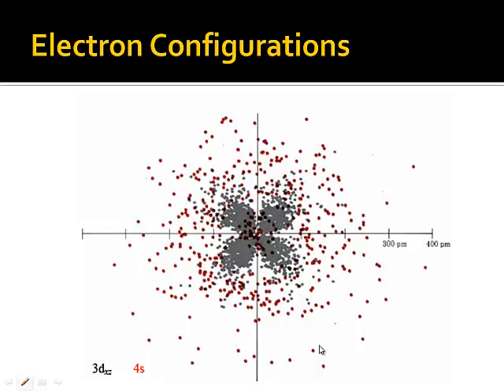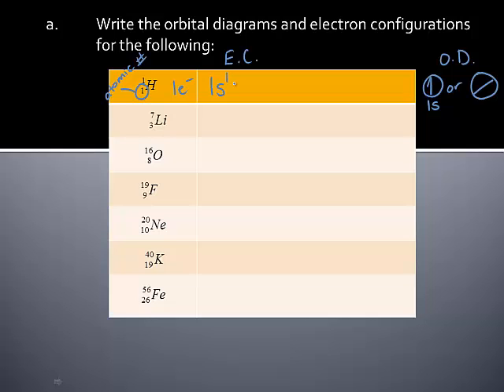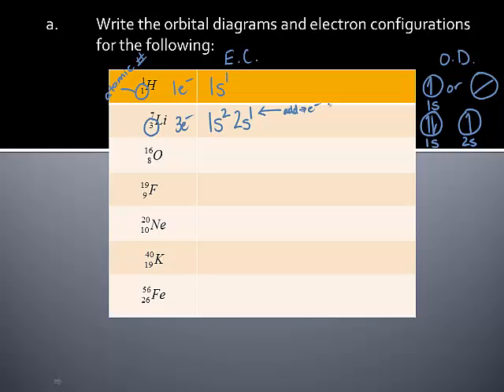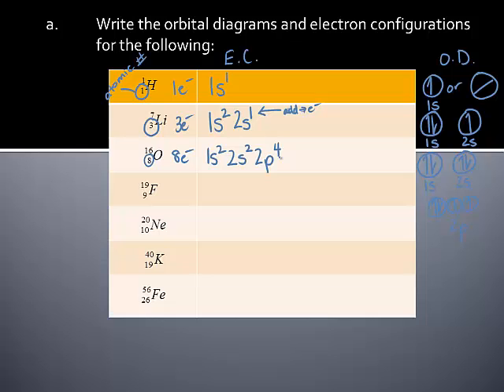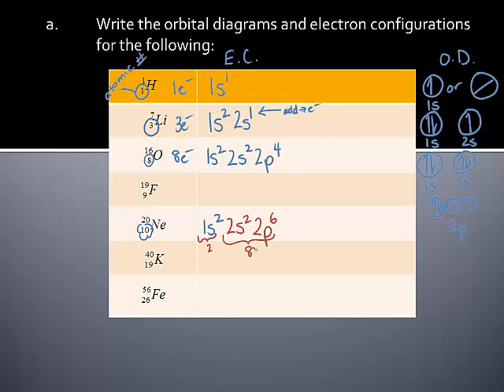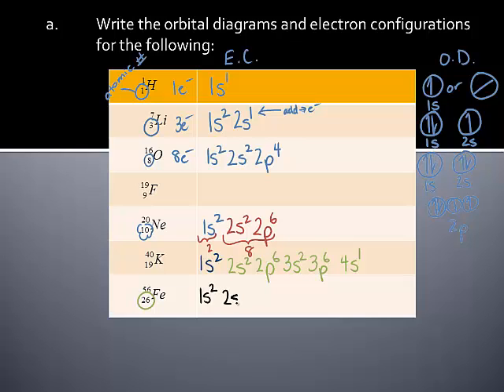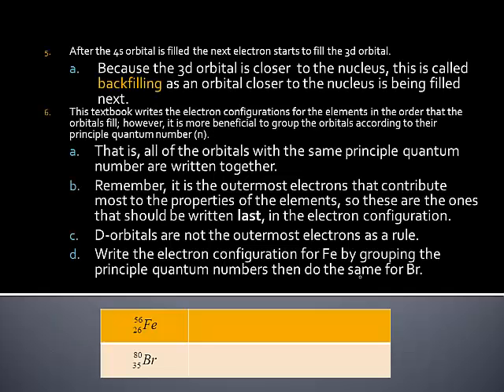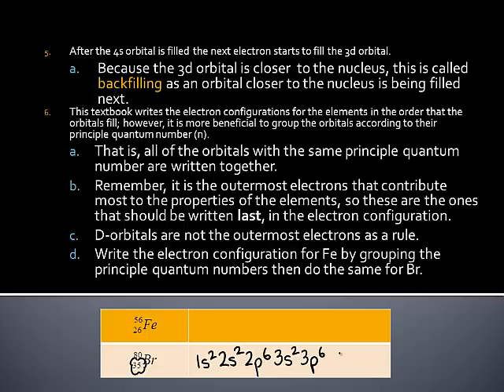Unit 5--Day 2(b): Writing Electron Configurations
This video works through a number of examples in showing you how to write electron configurations properly. I use the convention of grouping electrons with the same principle quantum number (1, 2, 3, etc.) together and the video will explain why that decision has been made.